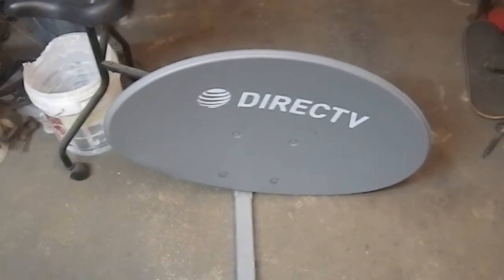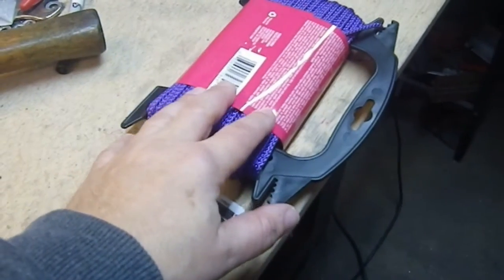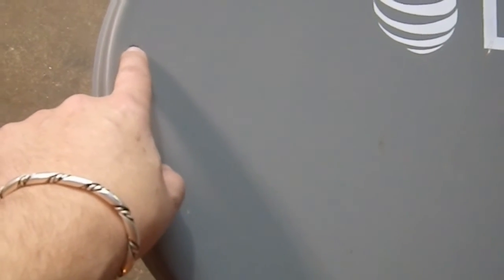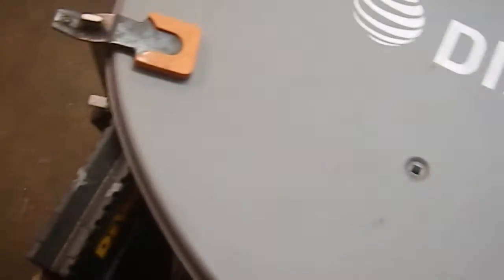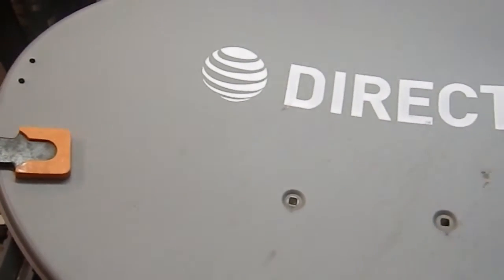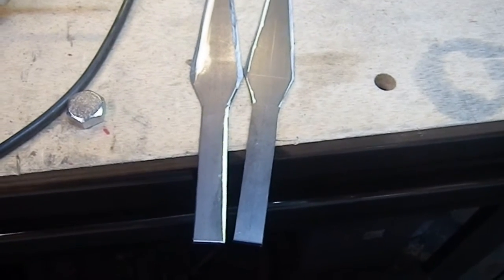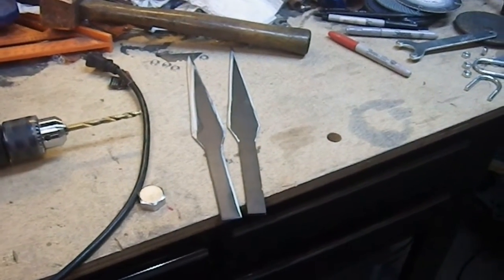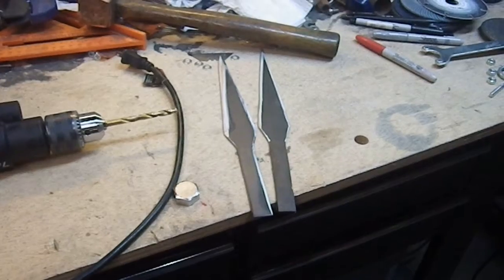Crafting with Tetsubo: Double Spear Shield